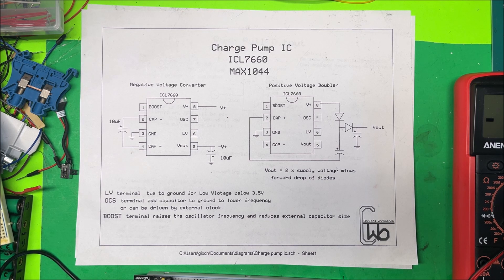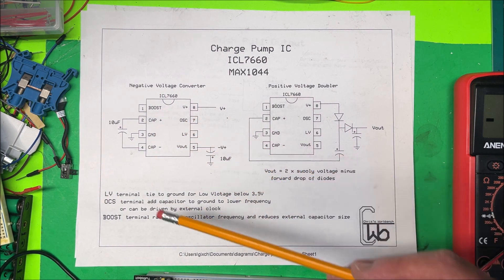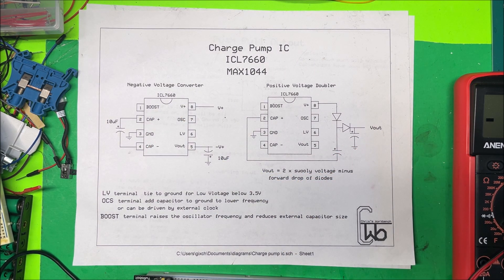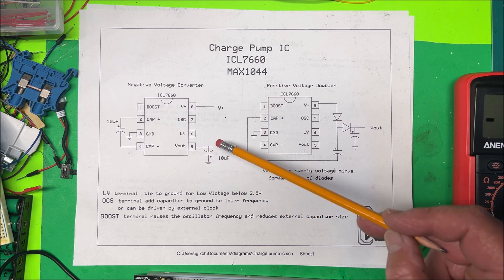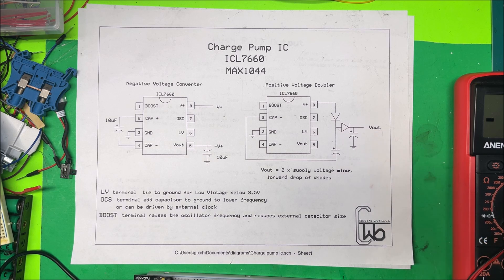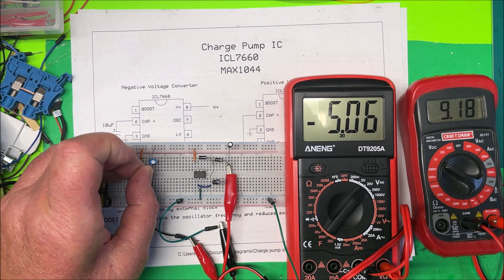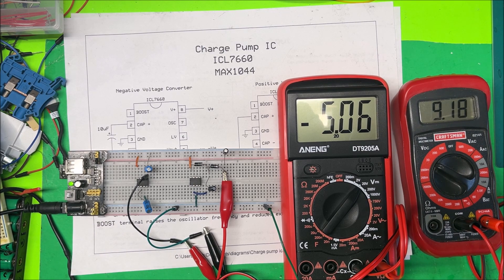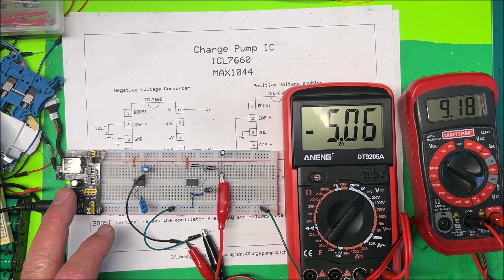Charge Pump IC ICL7660 / MAX1044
Negative Voltage Converter
Positive Voltage Doubler